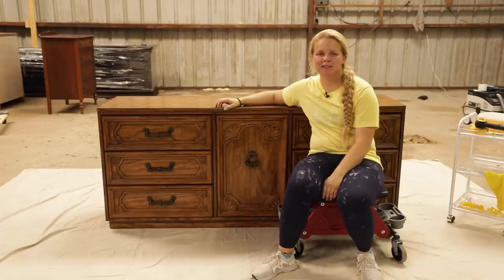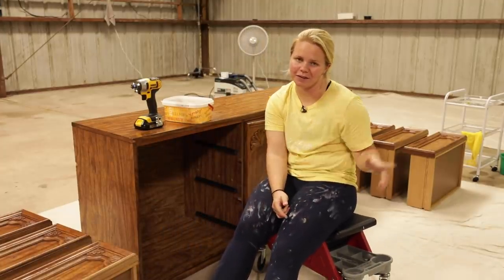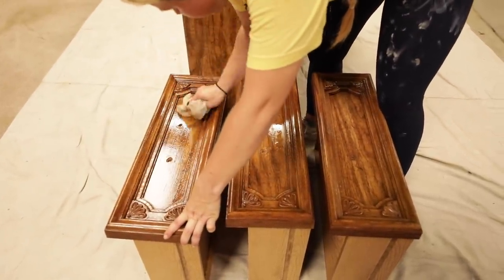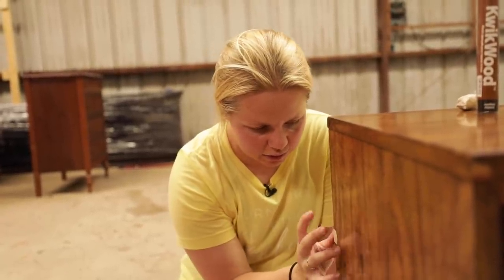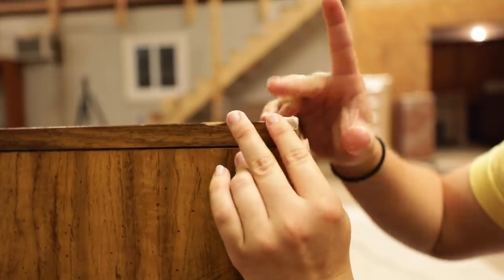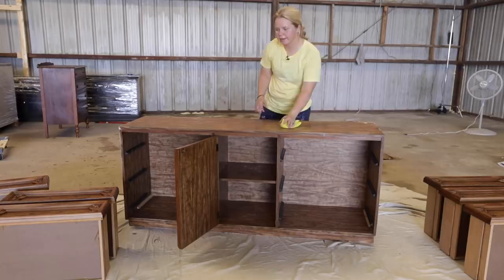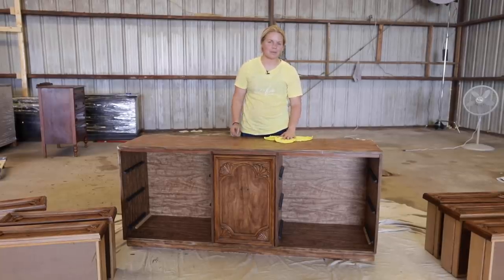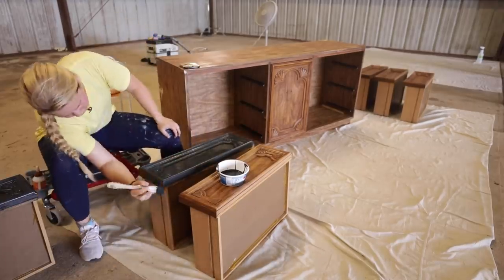Harry Potter Inspired Furniture Flip with Basilisk Black from Melange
Be one of the first to get BASILISK and save 10% with code "FLIP10" and get your Melange Paints

We were so excited to partner with Melange on the launch of yet ANOTHER new color! They are killing it with color choices and they’re adding more and more to their pallet almost weekly! You all know I love a good moody blue/black color so I was excited to try this one out! This was also my first time adding legs to a dresser to elevate it off the ground!

Tools and products used:
Hand Sander
Micro Sander
Krud Kutter
Orbital Sander
Orbital Sandpaper
Frog Tape
Another Powerbuilt Roller Seat if mine is out of stock
Gold Furniture Legs
Krylon Gold

~Lauren